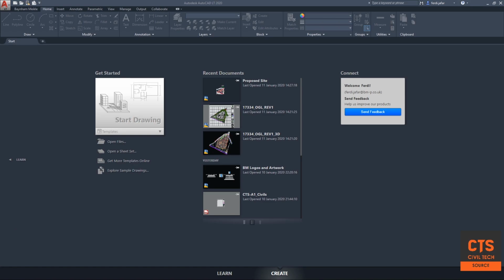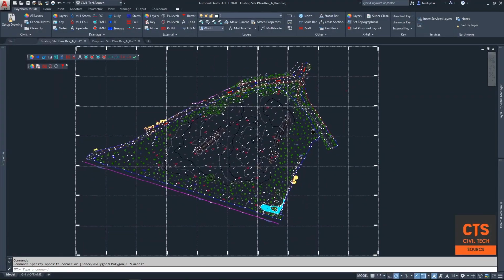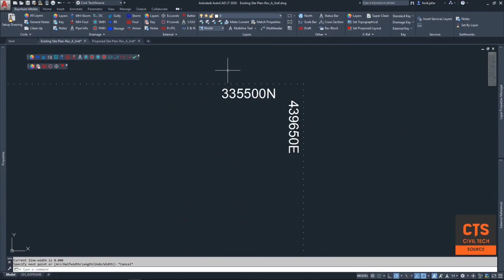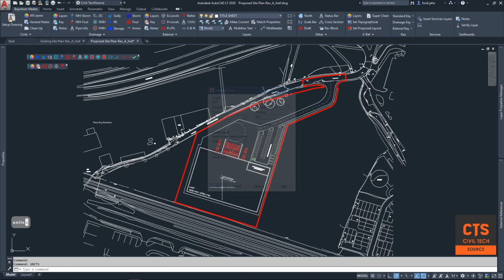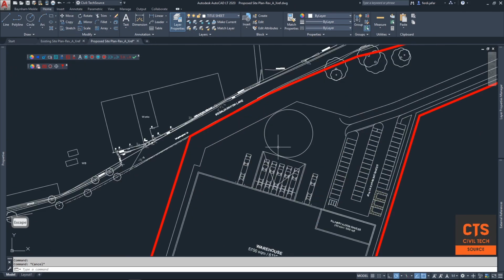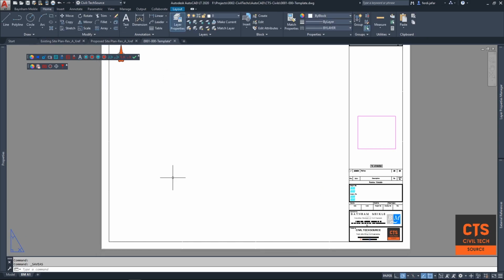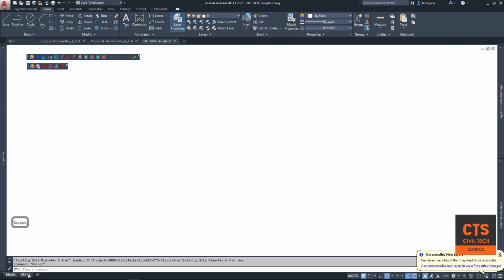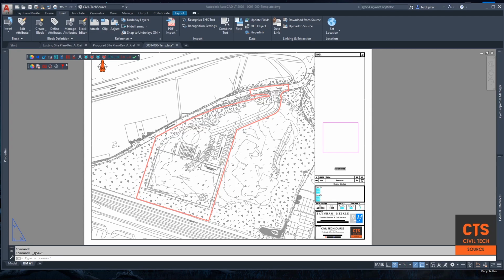Setting up Civil Engineering template for projects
Video description:
In this video, we will go through the steps we have to follow to set up an engineering template drawing for future engineering drawings.

Thanks to Baynham Meikle for allowing us to use their content and license.

Chapters:
00:25 Intro
01:30 Folder Structure
04:20 Existing Site
07:00 Proposed
10:20 Setting the Engineering Drawing